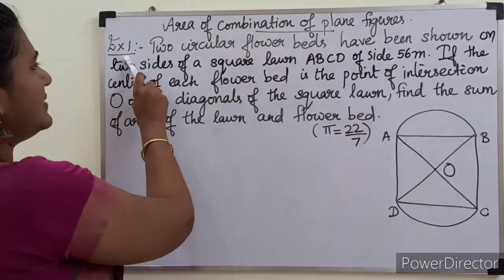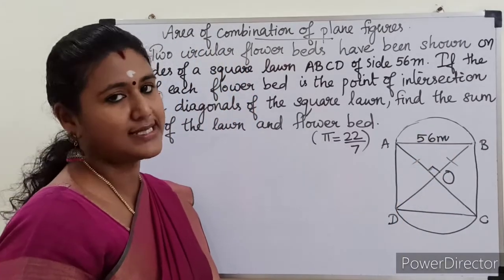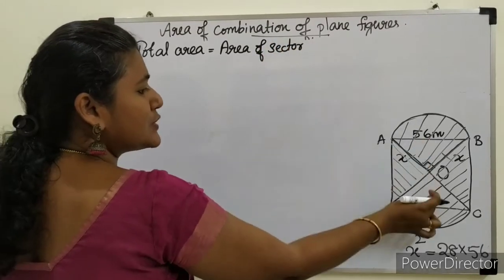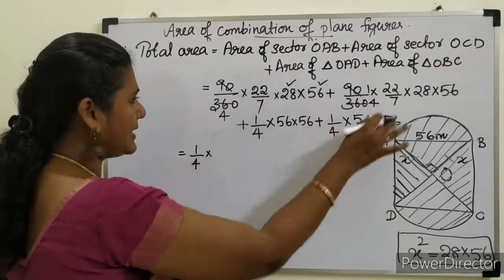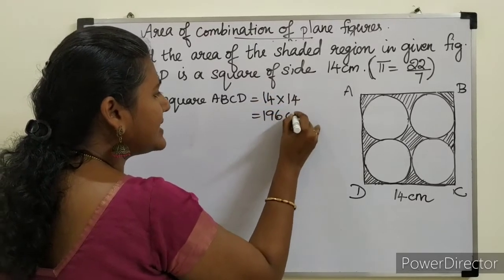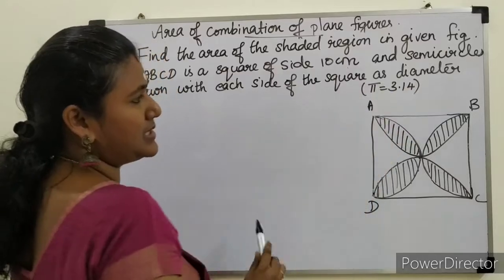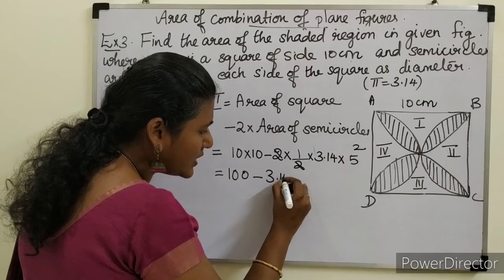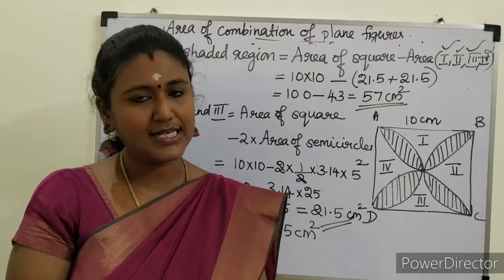CBSE Class 10 -Area related to circles ( Area of combination of plane figures)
Area related to circles - Class X

In this video, you will learn some example questions based on the concept area of combination of plane figures.